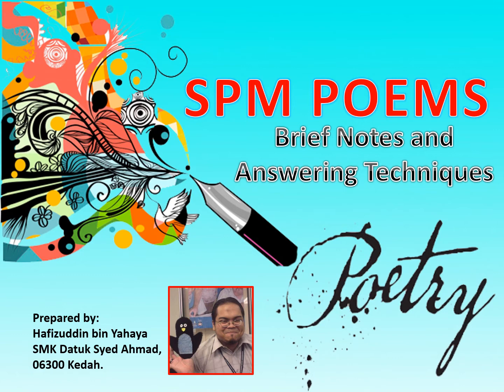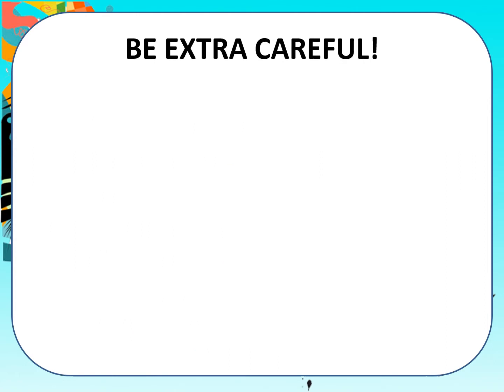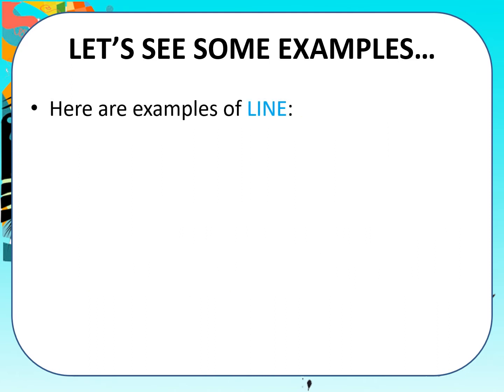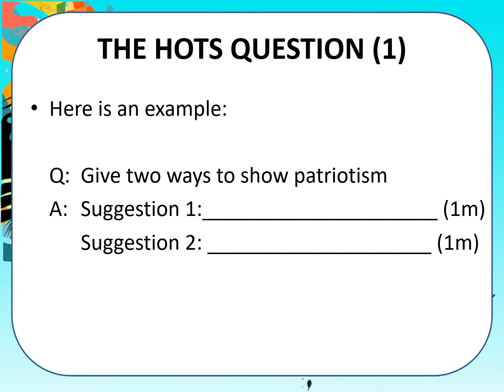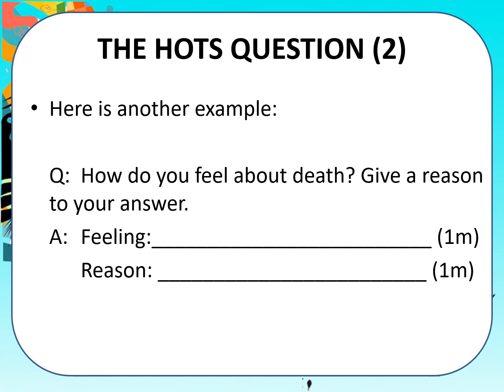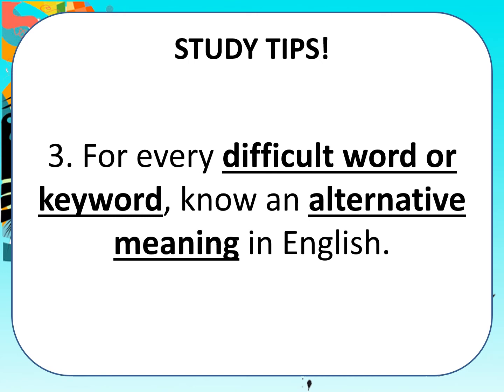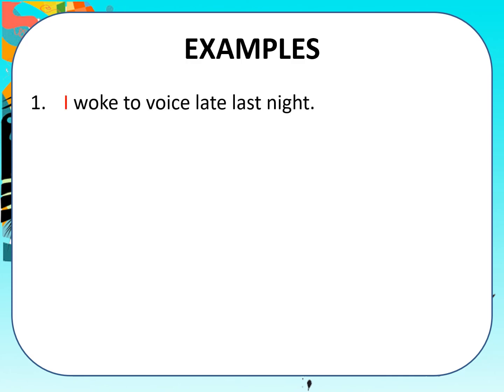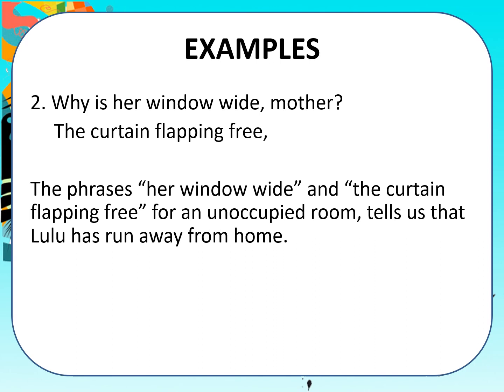SPM Poems - Answering Techniques